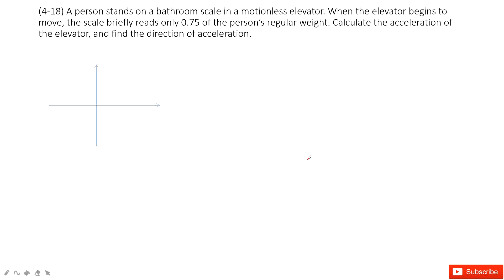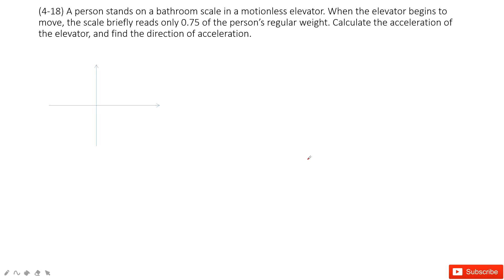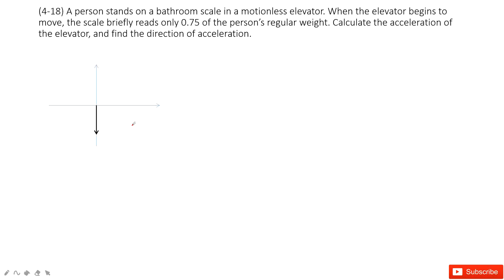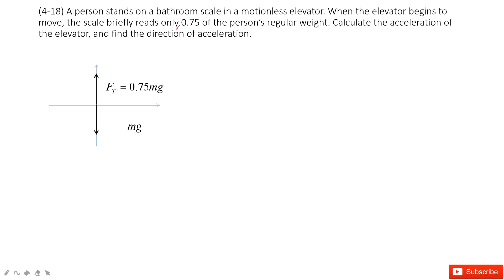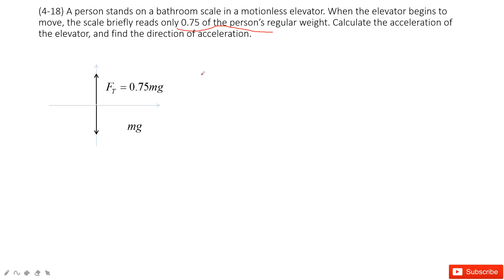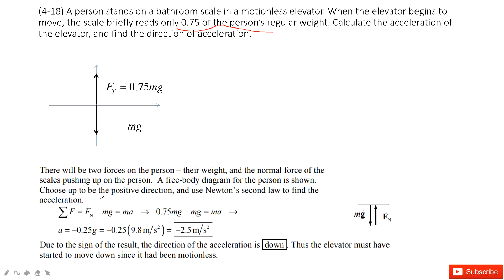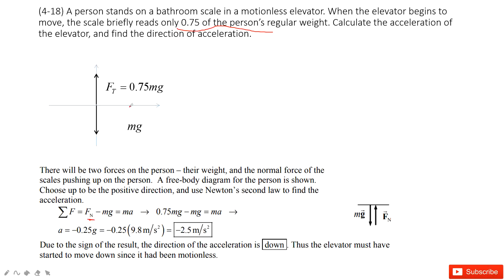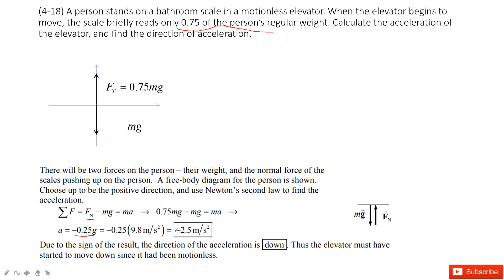(4-18)A person stands on a bathroom scale in a motionless elevator. When the elevator begins to move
(4-18) A person stands on a bathroom scale in a motionless elevator. When the elevator begins to move, the scale briefly reads only 0.75 of the person’s regular weight. Calculate the acceleration of the elevator, and find the direction of acceleration.